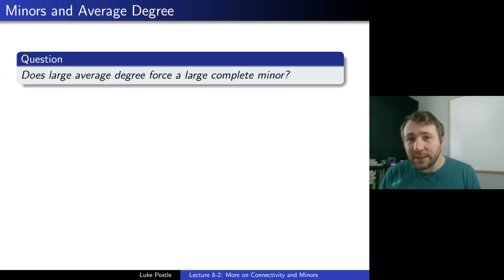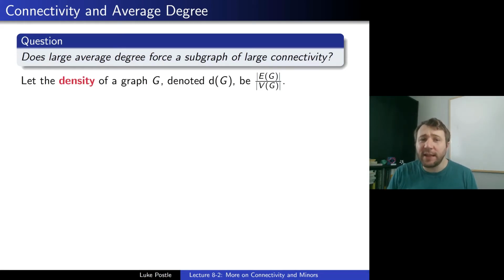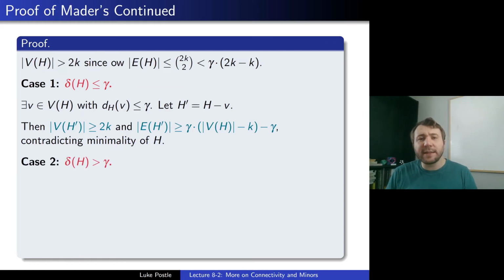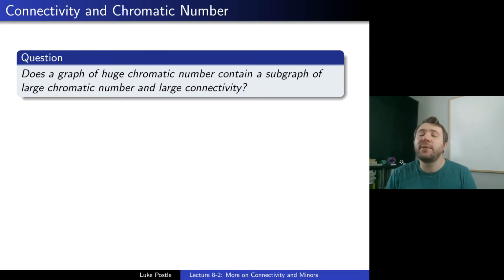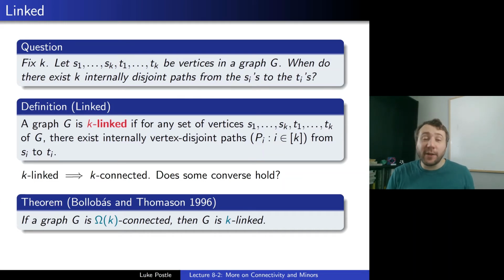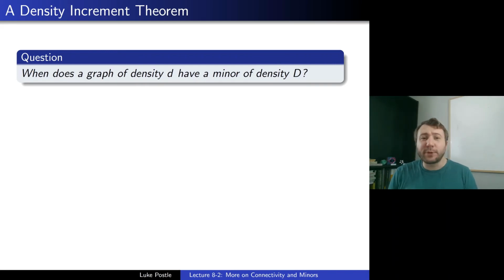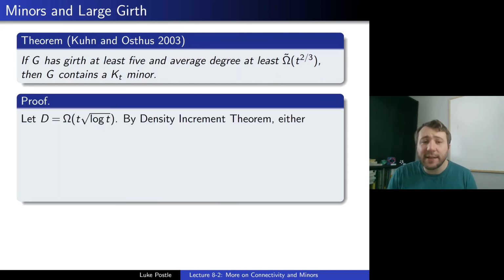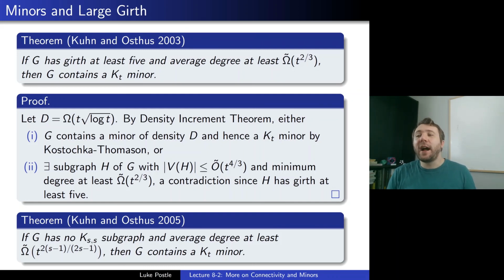Graph Theory 8-2: More on Connectivity and Minors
In this second video of Week 8, we explore more results on connectivity and minors. In particular, we study how high average degree leads to a subgraph of high connectivity (Mader's Theorem), and how graphs of linear connectivity are k-linked (Bollabas-Thomason).